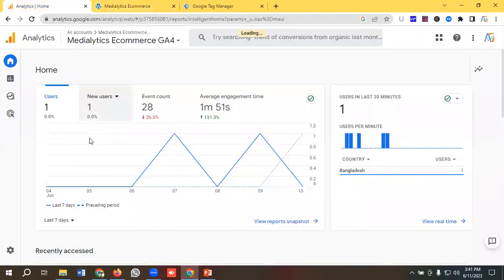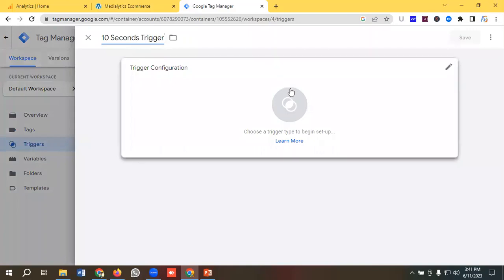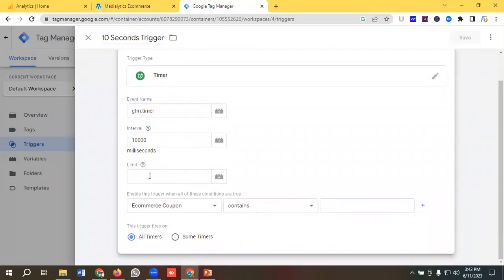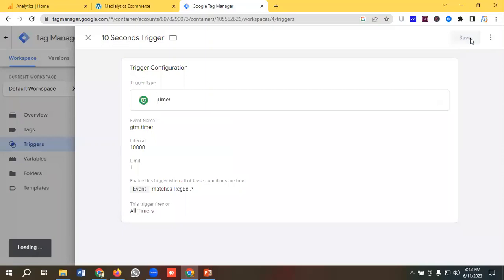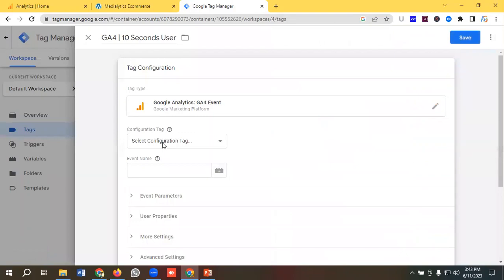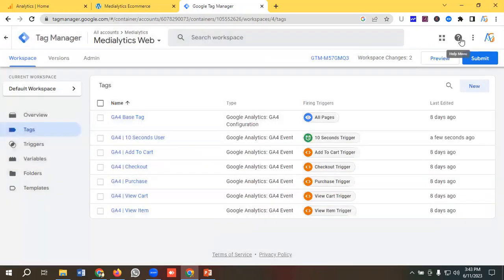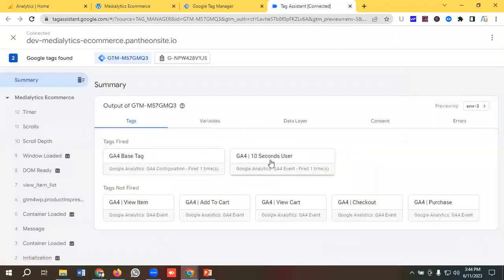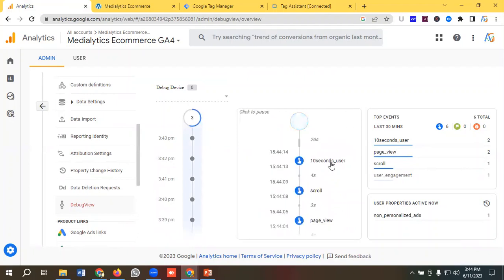How To Create Custom Events In GA4 Using GTM | Part 19 | Step By Step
In this video, you will learn How To Create Custom Events In GA4 Using GTM

Here we will show how to create a custom event for 10 seconds users of your website.
If you want to create custom events in Google Analytics 4 using Google Tag Manager, please watch the entire video.

👉 How to Support:

2. Choose the number of virtual coffees you'd like to buy.
3. Leave a personalized message to brighten my day!
4. Get ready for some awesome perks coming your way as a token of my appreciation.